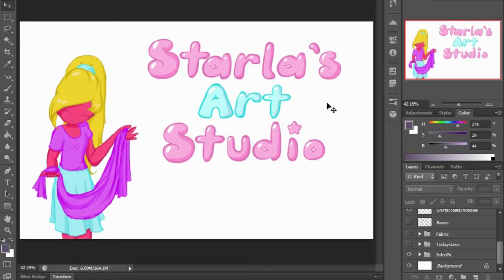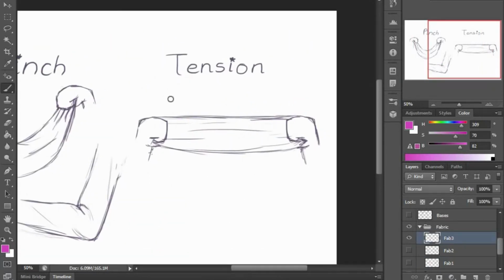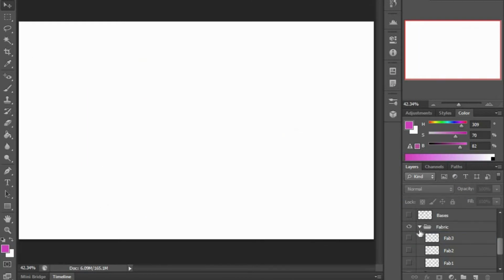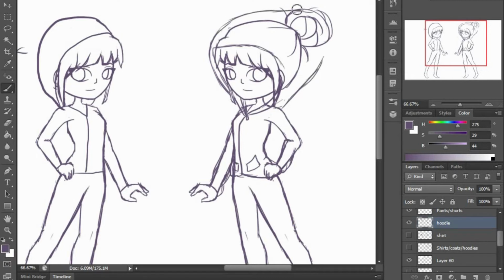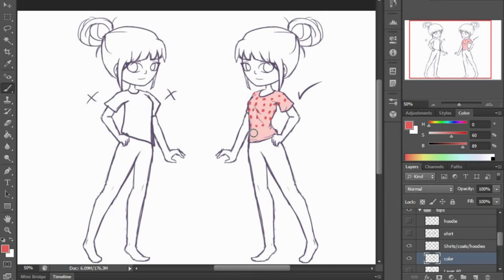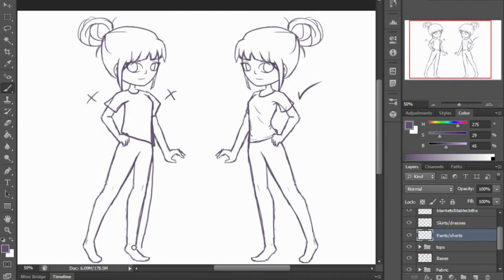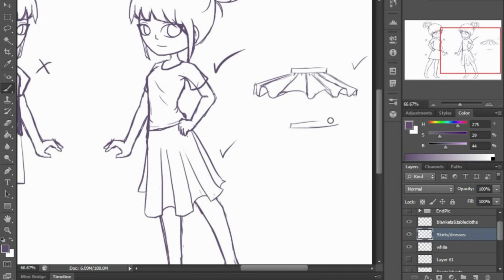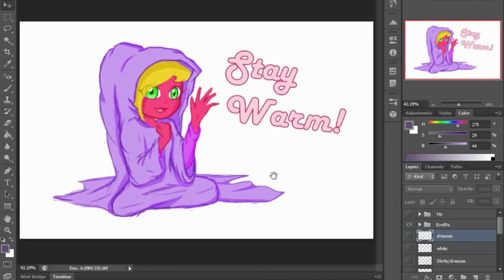Drawing Clothes & Folds - Simple Cartoon tips!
Greetings description reader :3 Welcome to a video about drawing clothes and fabric folds. I just included some quick easy tips for drawing shirts, jackets, sweaters, jeans, shorts, skirts, and some dresses! I hope you find the information helpful! (^-^

• Song: Simon More - Happy Vibes